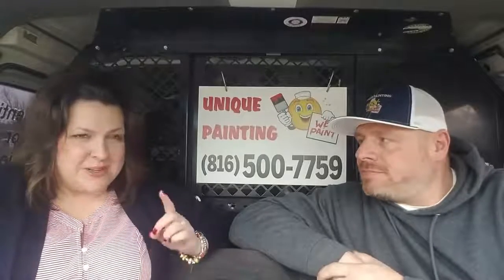Important Step For Prepping An Exterior Paint Project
What's the most important step in prepping your home for an exterior paint makeover?

Find out in our video! Just hit play!